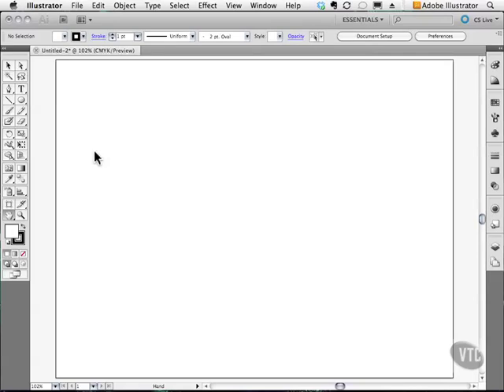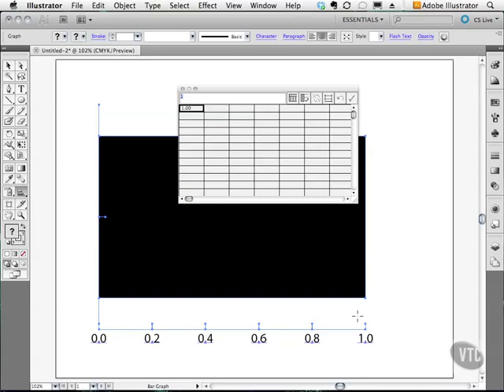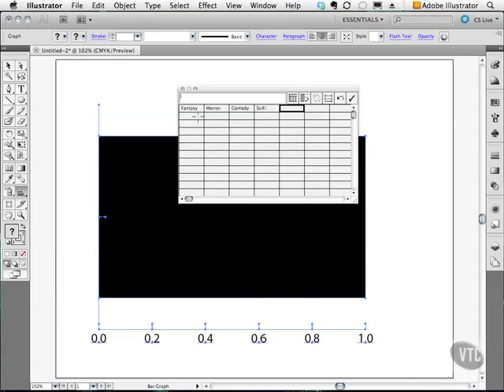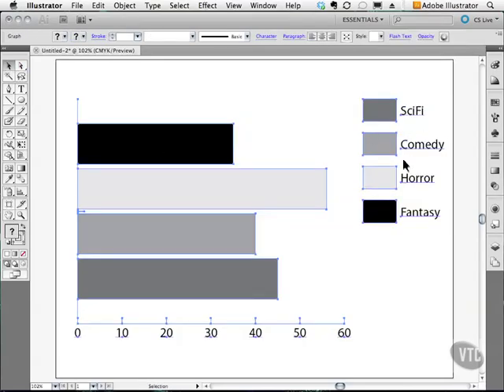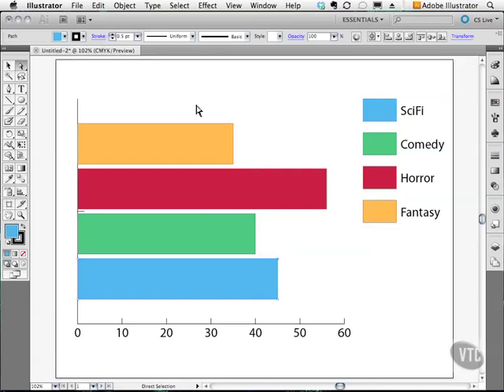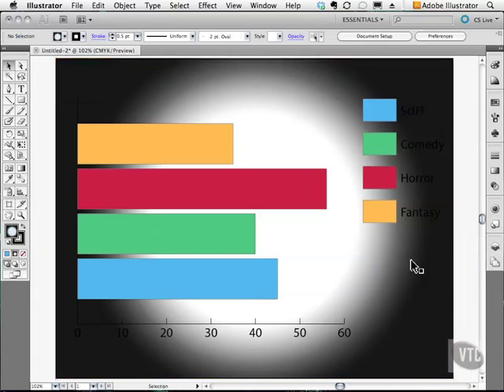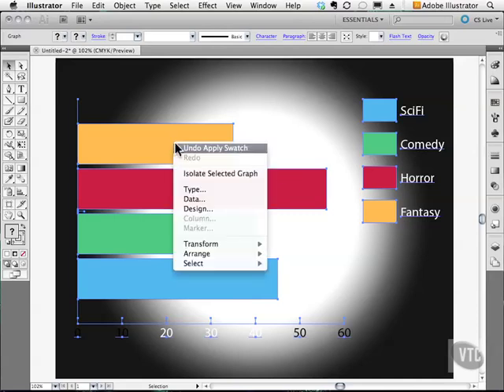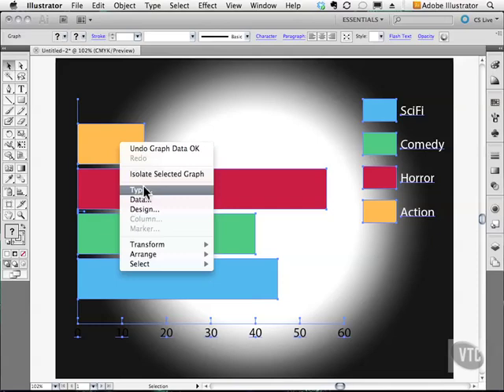1603 Create Graphs